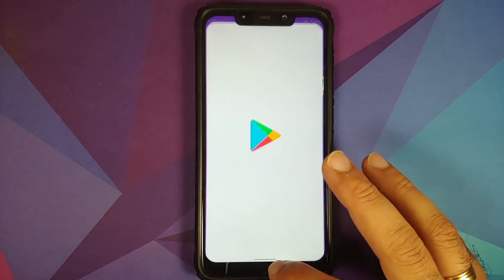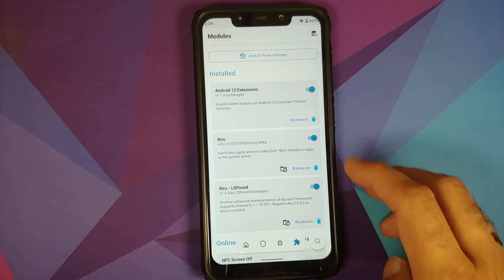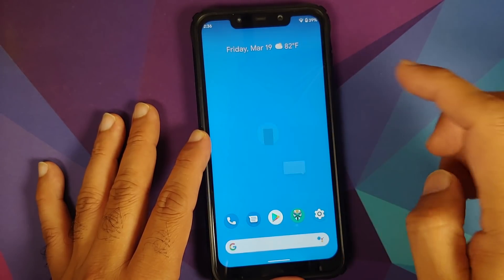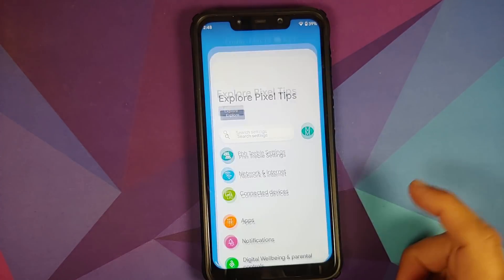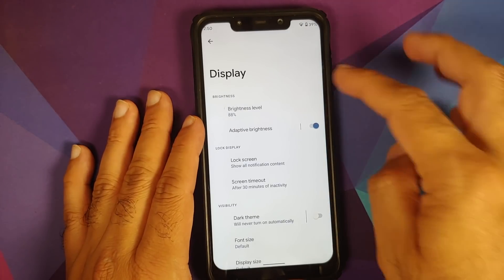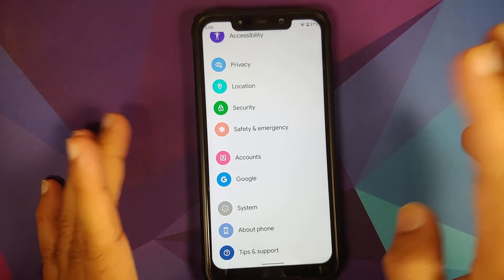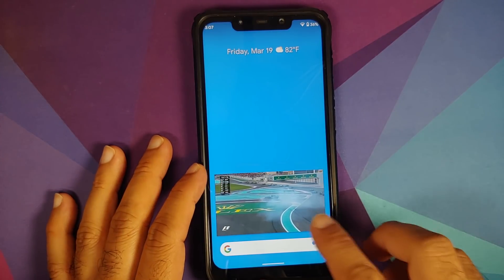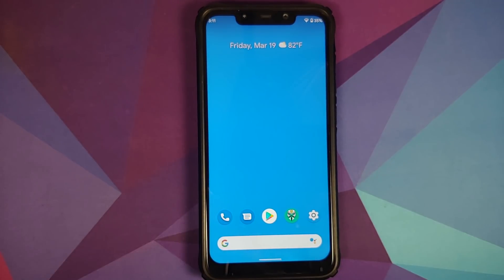First Look | Poco F1 | Android 12 Developer Preview 2 | Poco F1 Android 12 DP2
Do you want to have a look at Android 12 Developer Preview 2 (DP 2)running on the Xiaomi Poco F1? In this detailed video we will have a look at Android 12 Developer Preview 2 (DP 2) running on the Xiaomi Poco F1